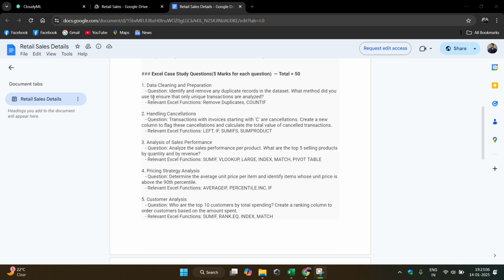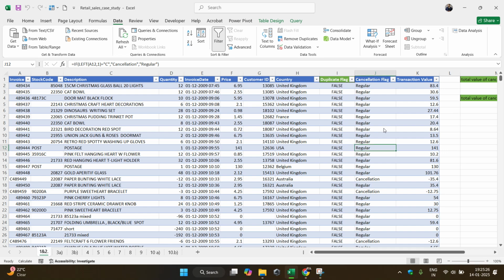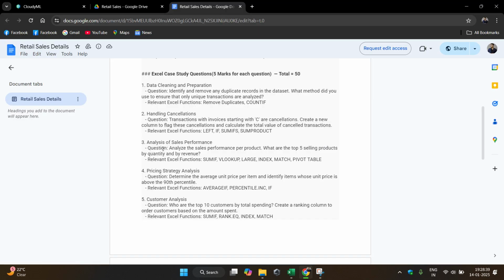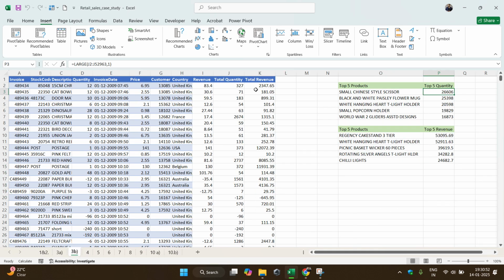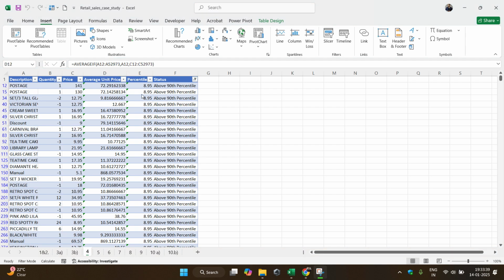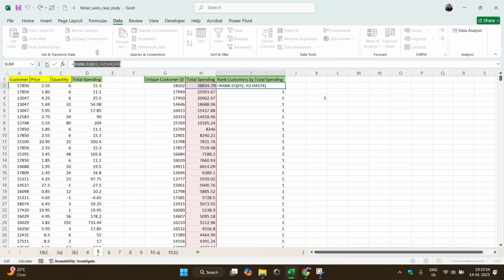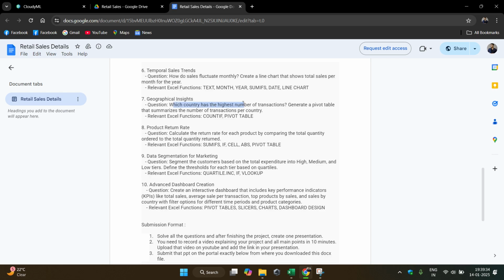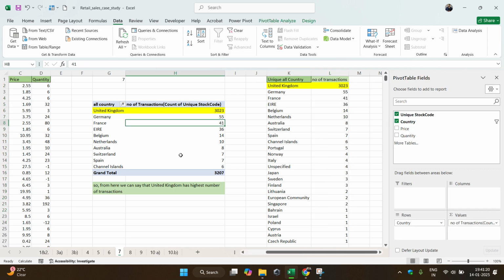Retail sales Analysis Using MS. Excel by Aniket Dey